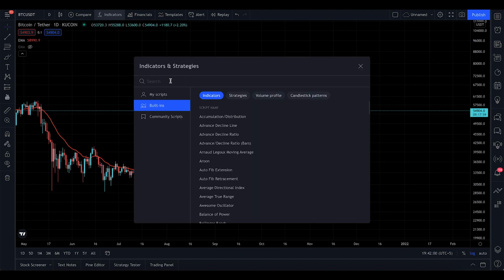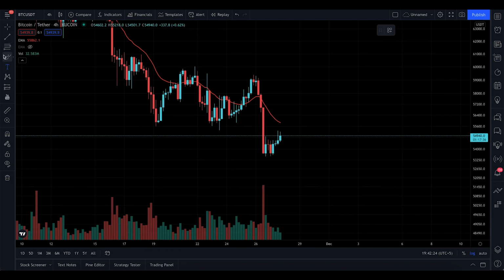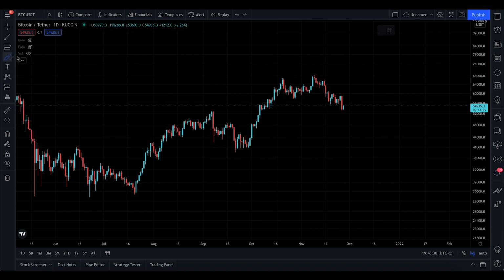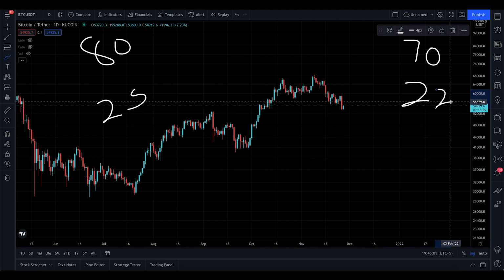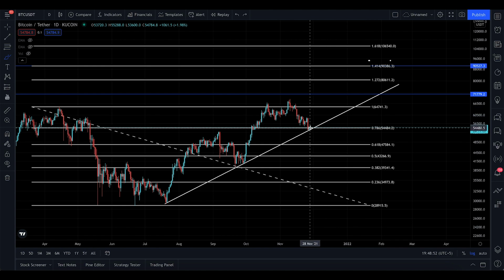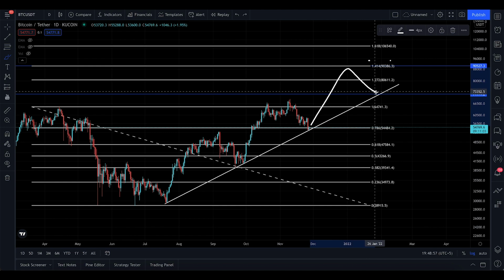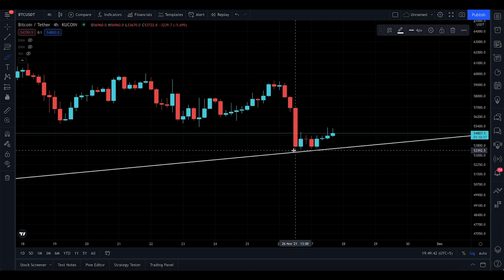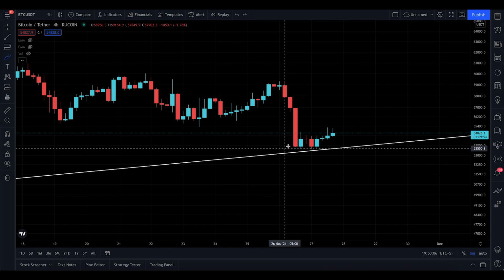Bitcoin CRITICAL UPDATE, A small experiment and DID WE BOTTOM OUT !!